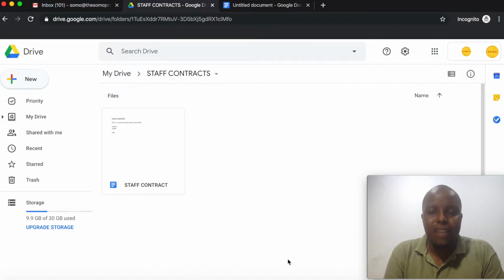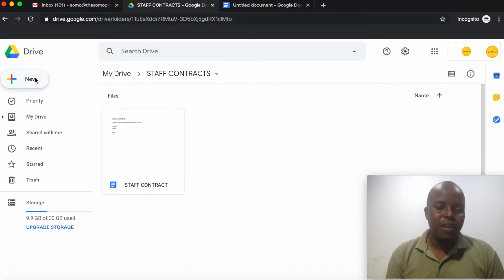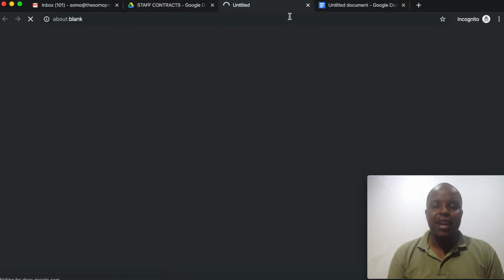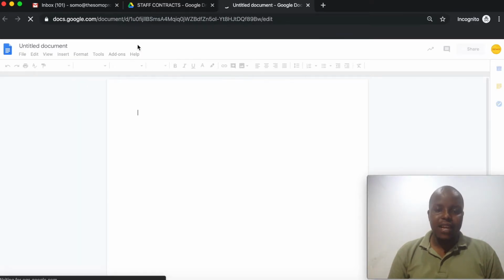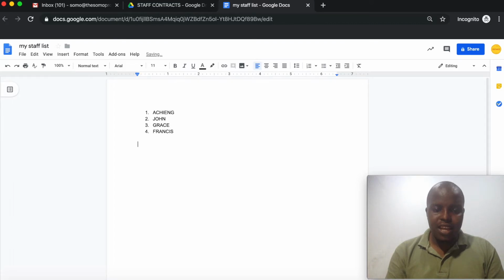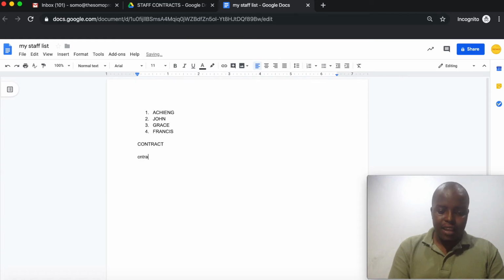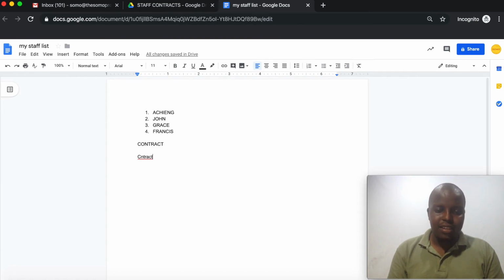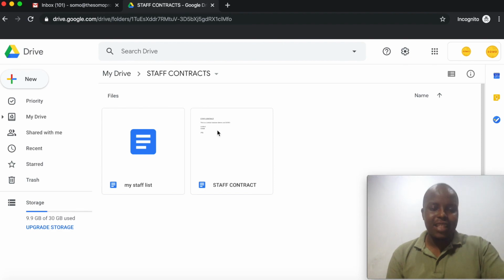Somo Computer Class : Google Docs